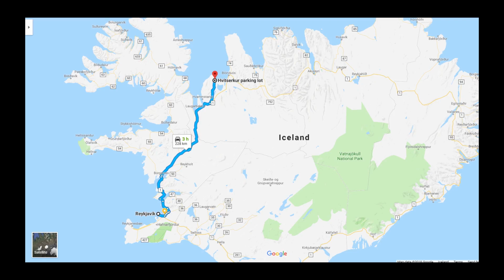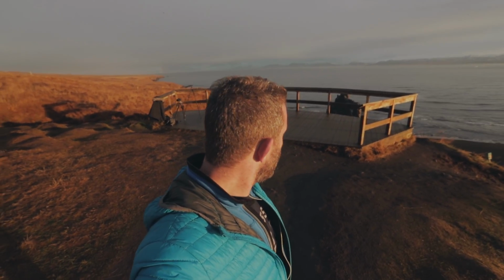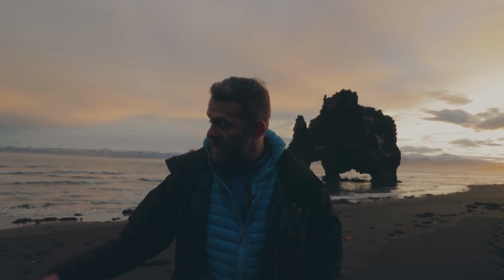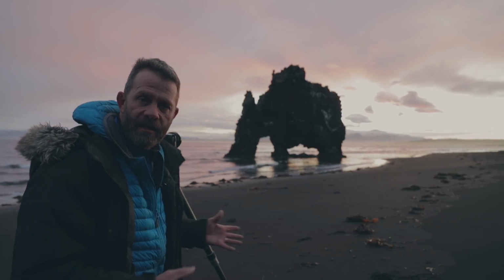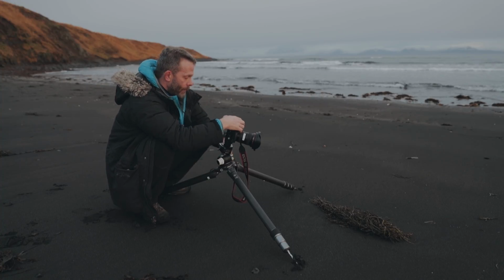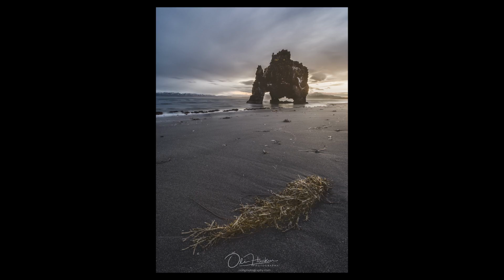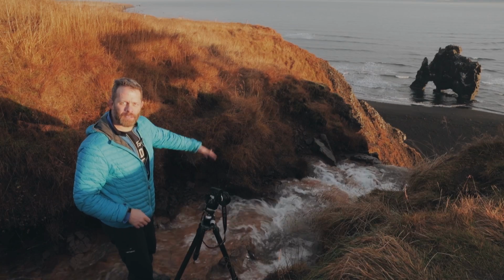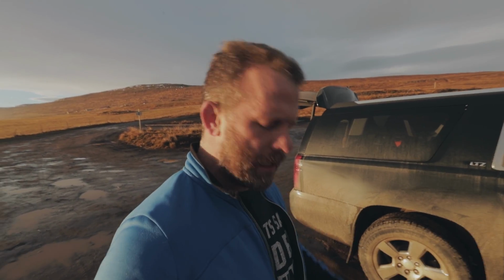HVÍTSERKUR is a great Photography Spot In ICELAND for Landscape Photography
For Landscape Photography or a Travel Photographer Iceland is one of the best Places in the world to be!
Hvítserkur is a beautifully shaped Sea Stack in Northwest Iceland very often missed by travelers although it is easy to find and accessable. Hvitserkur is an unique place where every photographer can shoot amazing Photographs. Here I will cover some really nice compositions, and I cover both focus stacking and exposure blending.